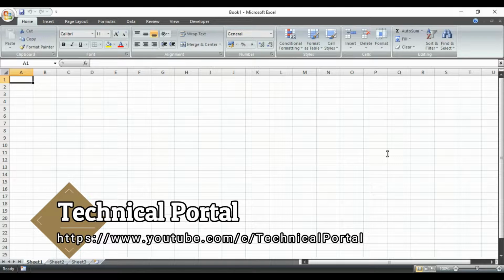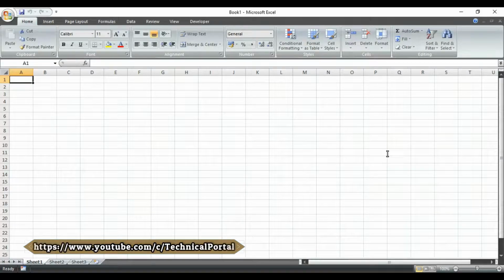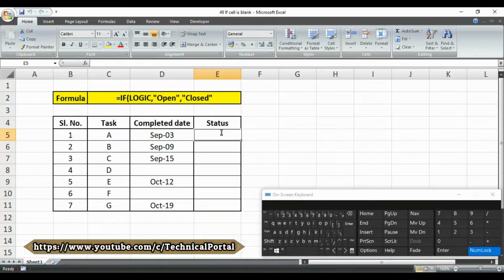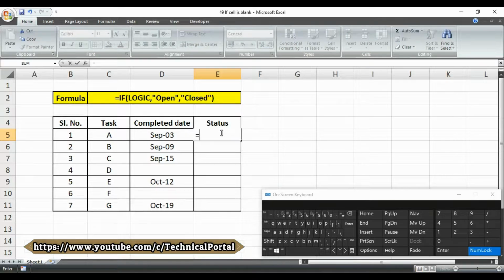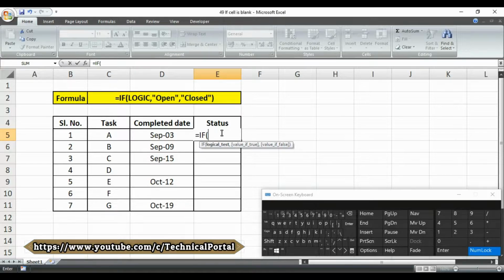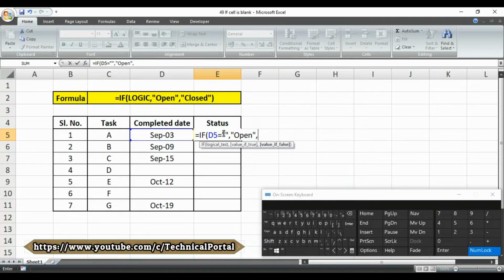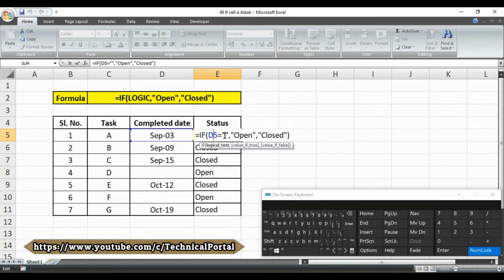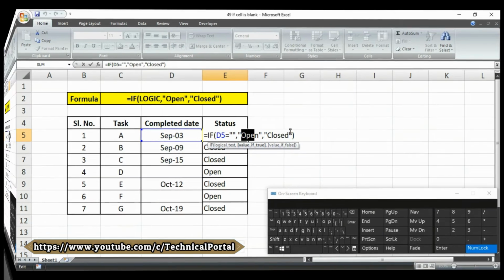How to use IF Function to get a results when Cell is Blank |Advance Microsoft Excel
Hello Friends..

Here is my new video about How to use IF Function to get a results when Cell is Blank |Advance Microsoft Excel|..